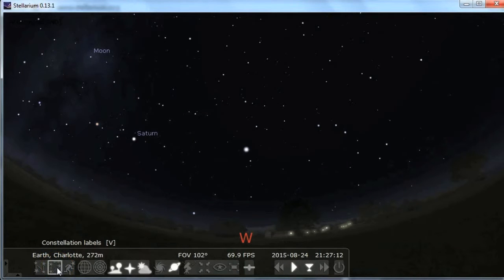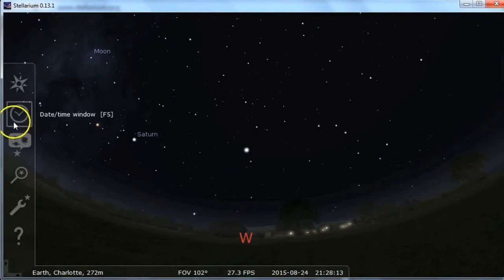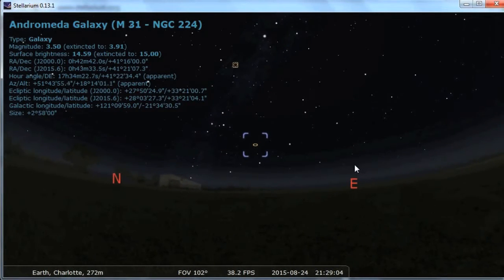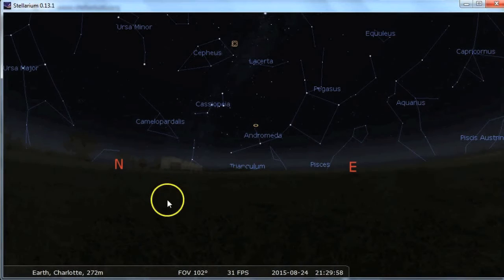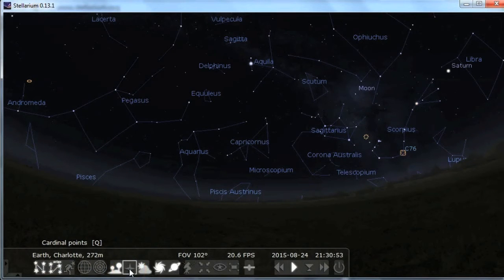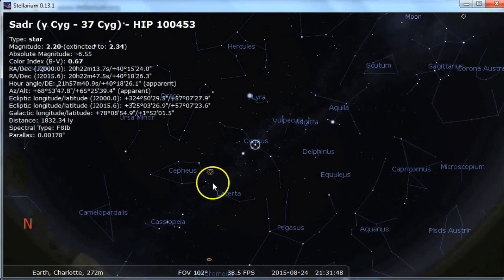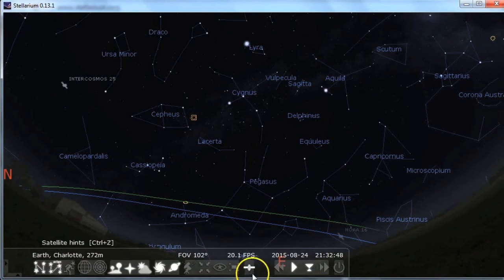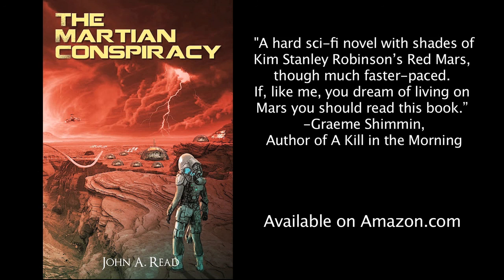Crash Course - Stellarium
This video introduces the basic features of Stellarium, a free stargazing program available